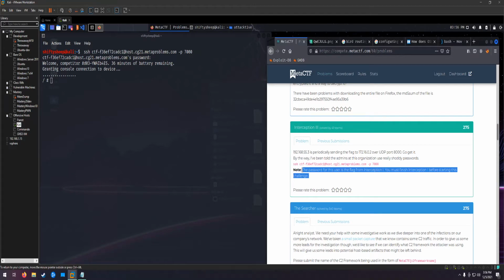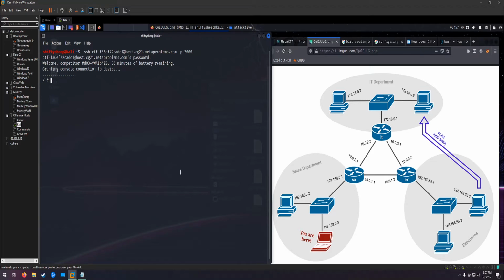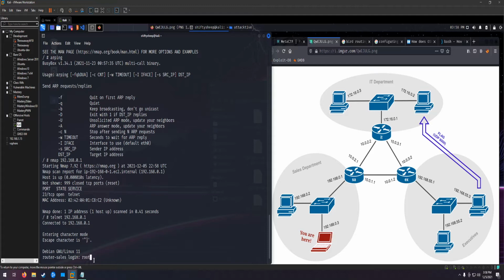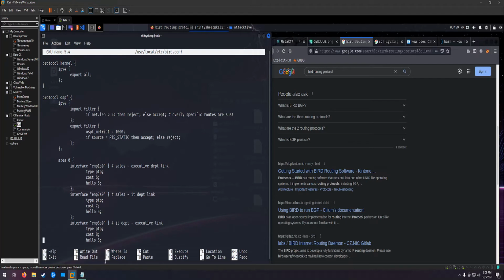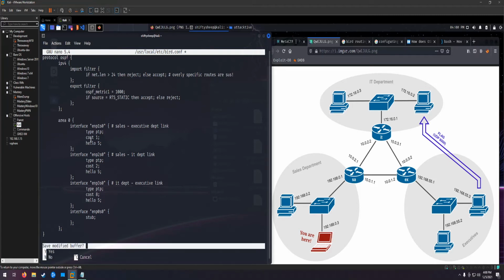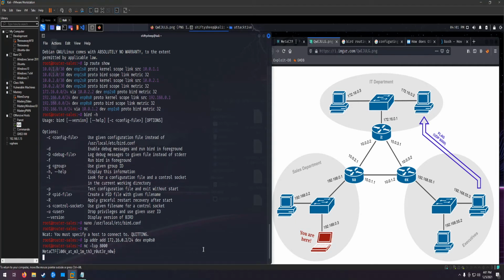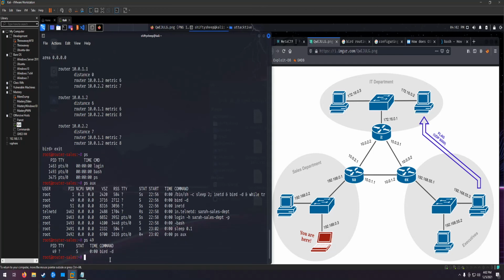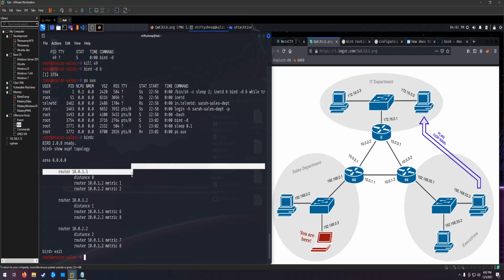MetaCTF 2021 - Interception 3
This is a walk through of the MetaCTF 2021 challenge Interception 3. This challenge was based on weak credentials and poisoning routing tables.